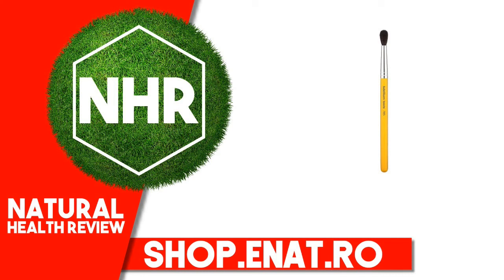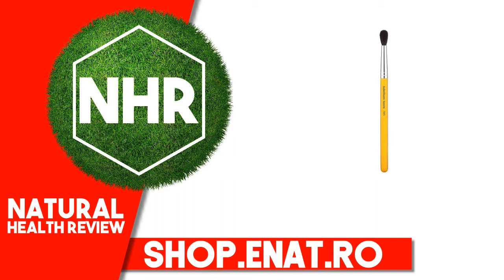Bdellium Tools, Studio Series, Tapered Blending Brush, Eyes 785, 1 Brush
Product overview
Description
For That Professional Touch
Ideal for applying shadow within the crease of the eye to add depth.

Optimized soft natural & synthetic mixed fibers.

Suggested use
Care tip: Wash bristles with regular shampoo, rinse and lay brush flat to air dry.